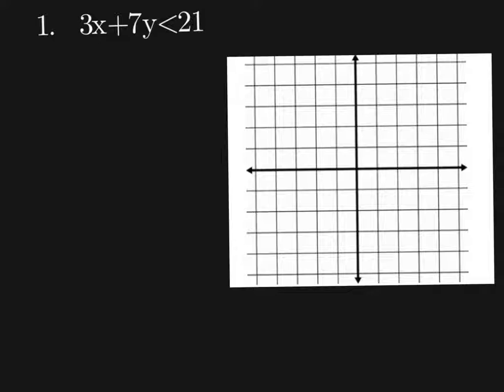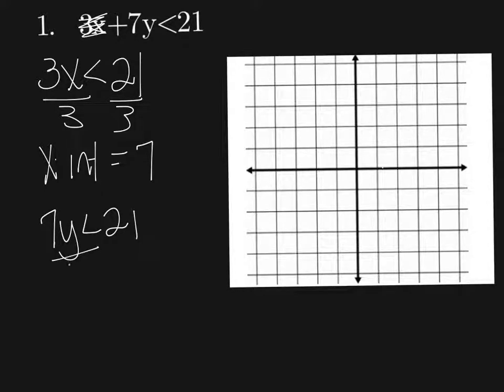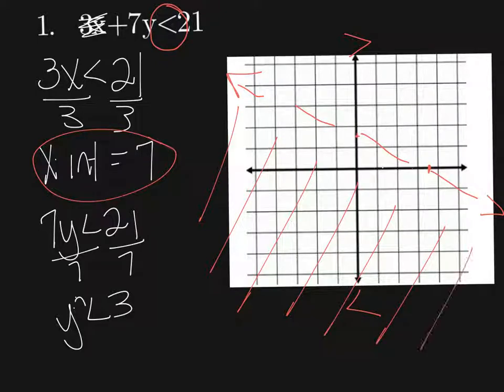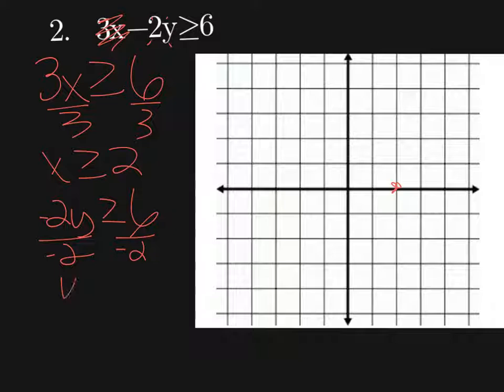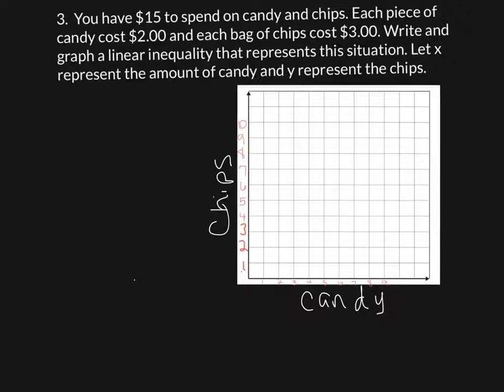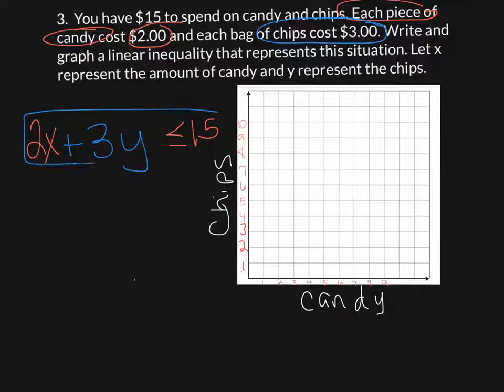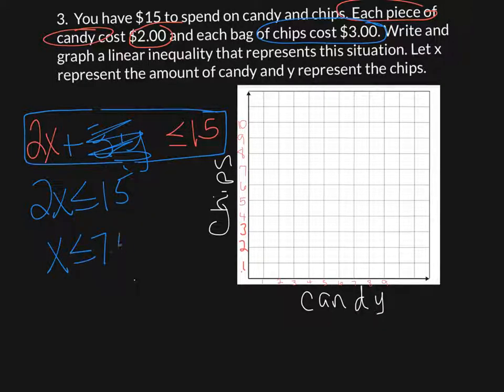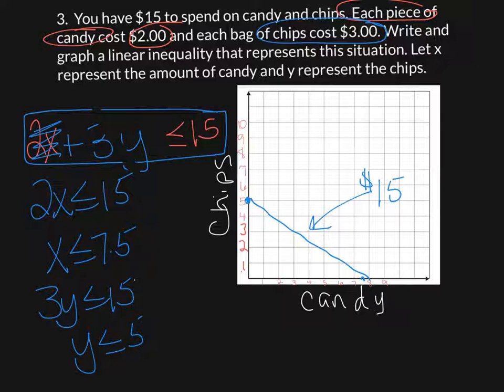U4f2-v2-graphing inequalities in standard form